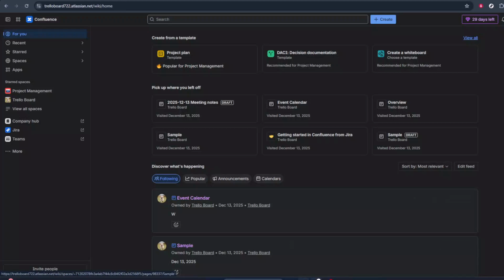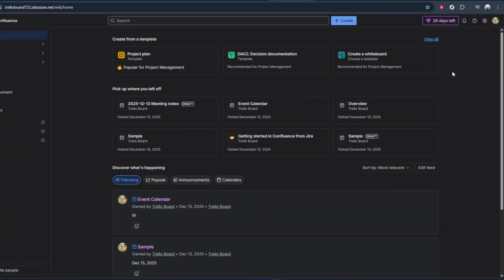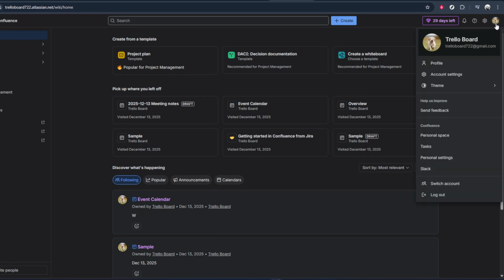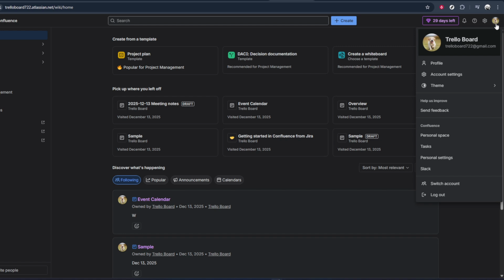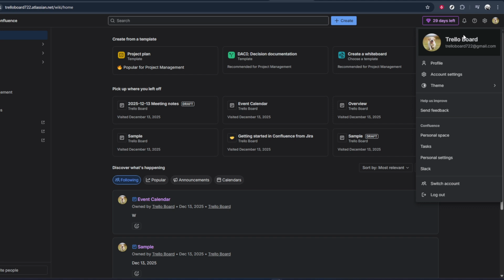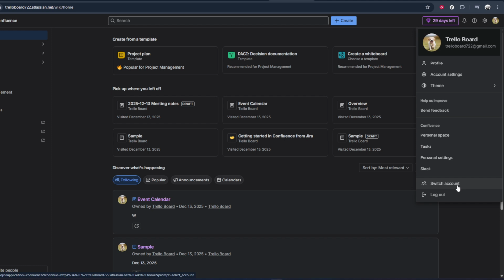Hot to Switch Account in Confluence | Quick Guide 2026